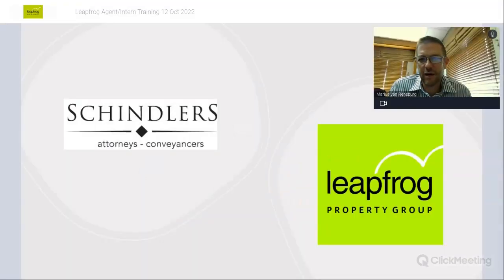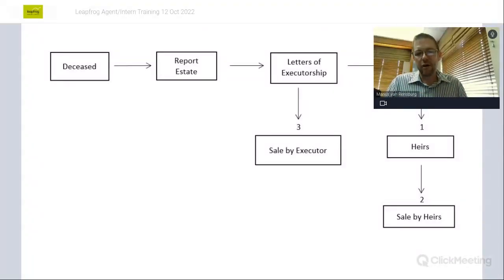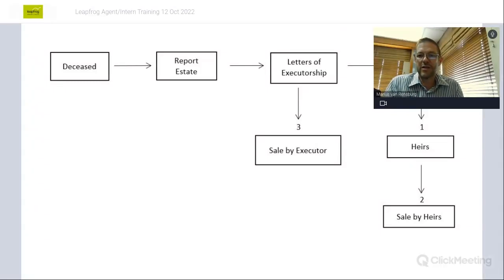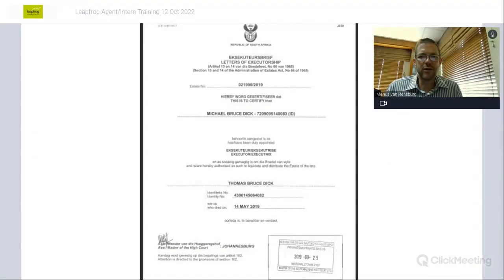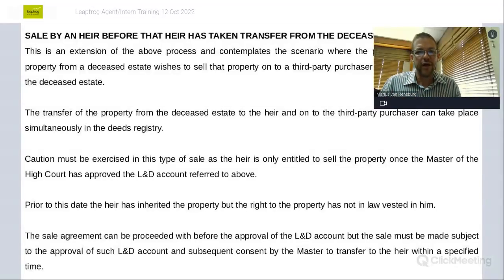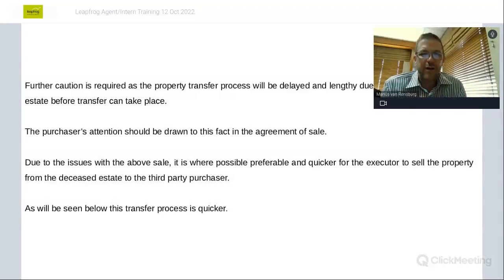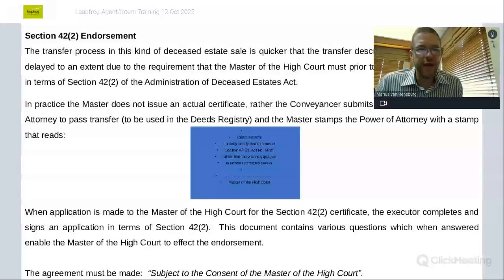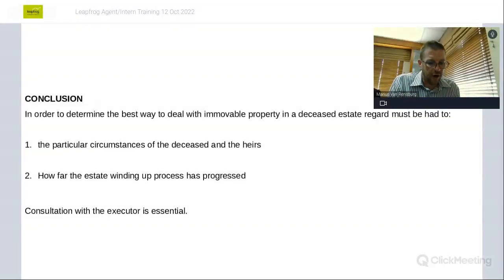Schindlers Sales from Deceased Estates 12 Oct 022